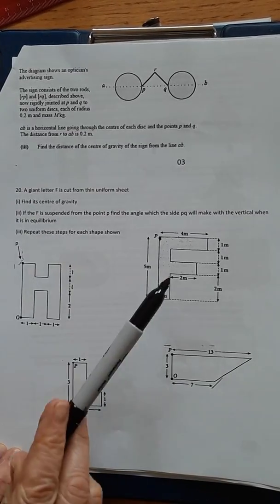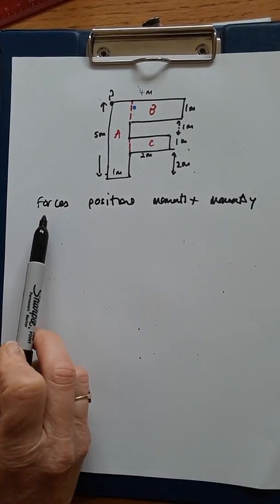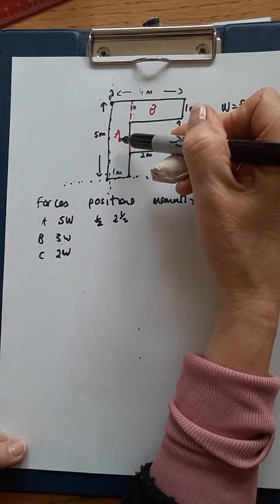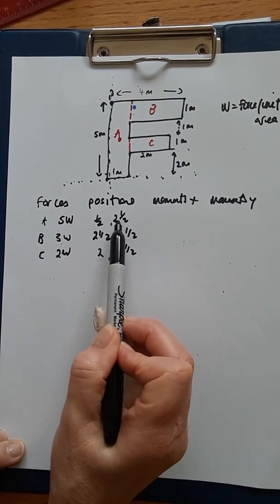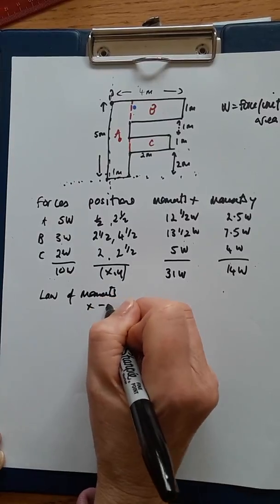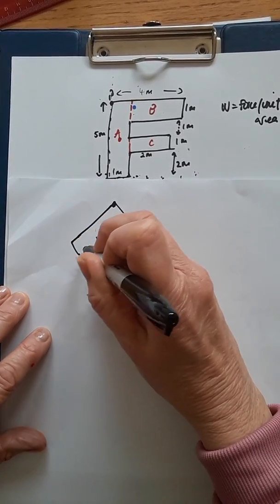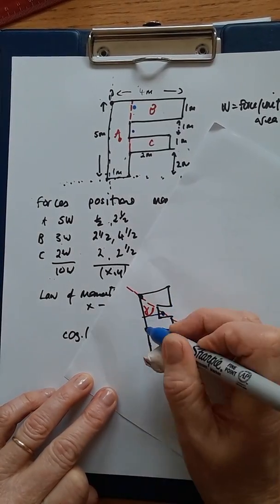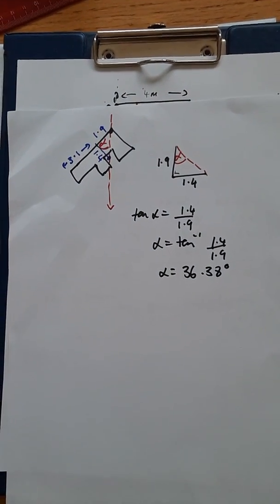law of moments F